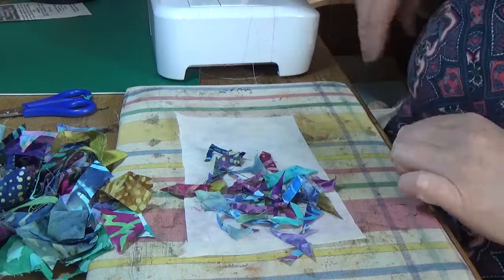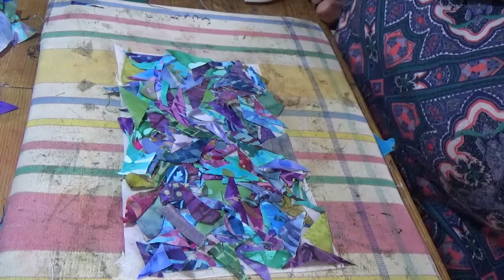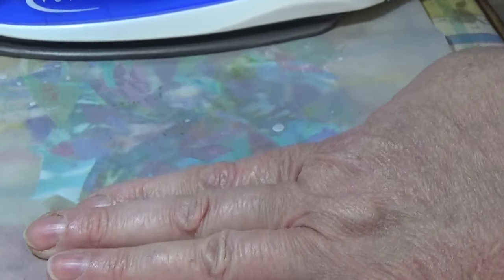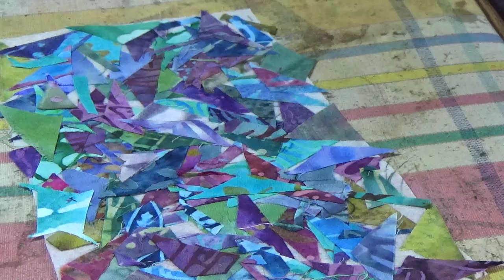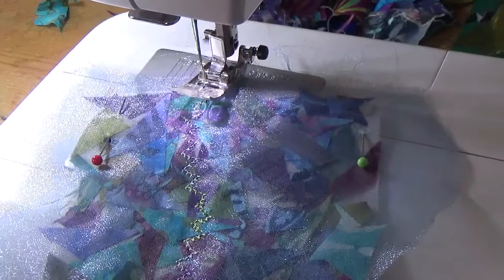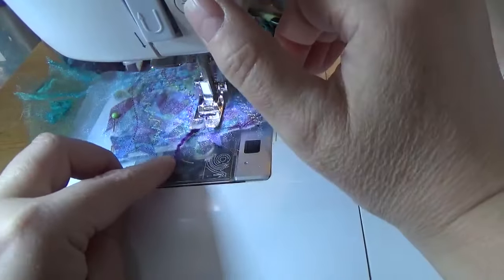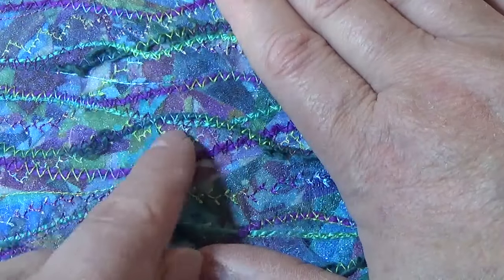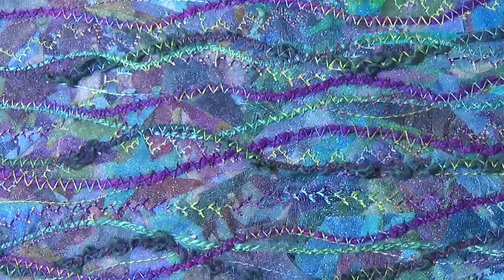Using Scraps to Make a New Fabric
In this video Claire has some scraps that she will use to create a new base fabric for a future project.  And when Claire means scraps, she means scraps!!!